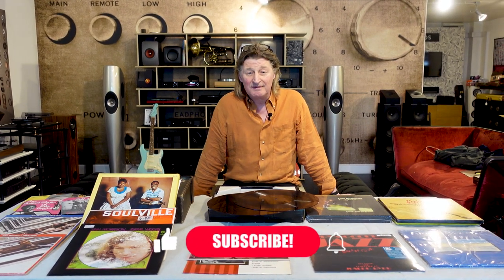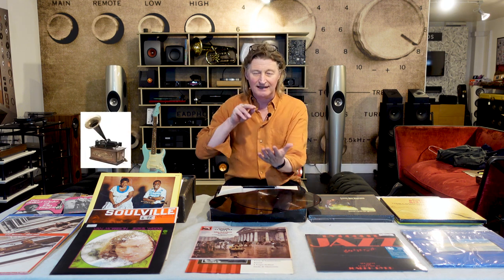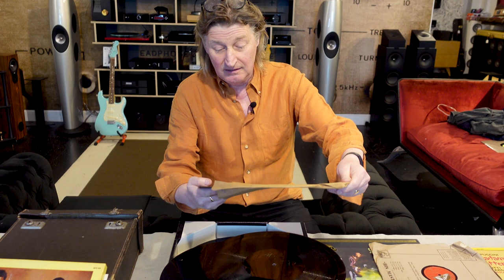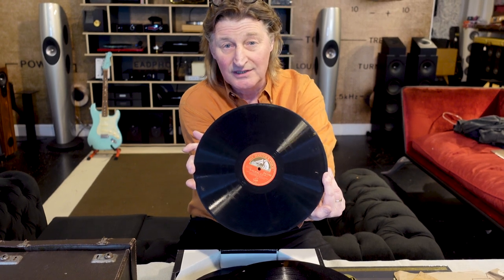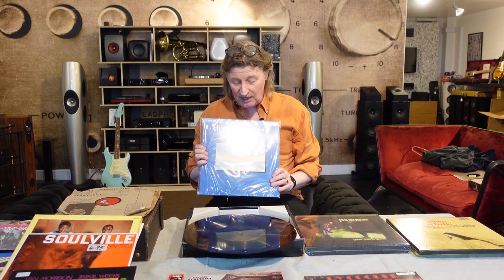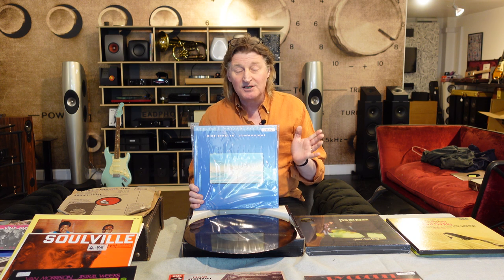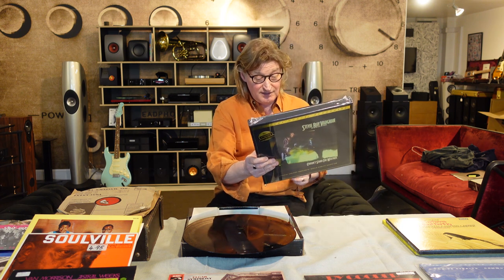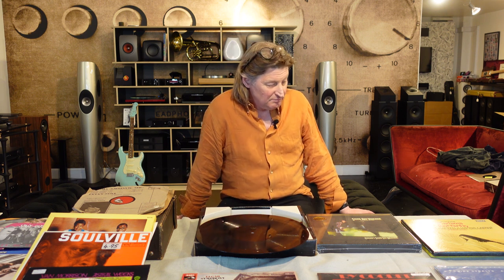How Vinyl Works! And how to make a vinyl record by Lyric Hifi with a little history thrown in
It's easy to sell turntables these days, a little more intricate to explain how vinyl actually works. This article is not technical, it's how the concept came about, different stages of the development and also why many of today's record players are rubbish! Do these people not realise how it all works? Hope you enjoy it. Michael